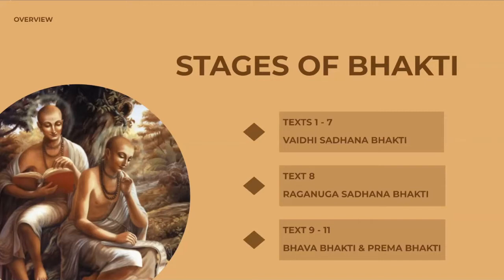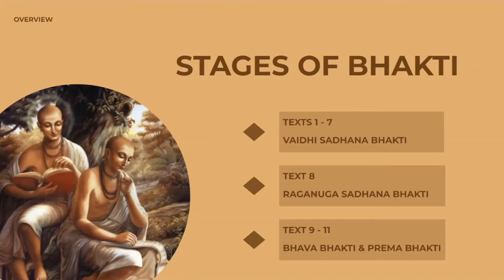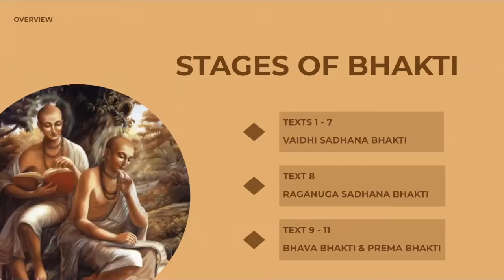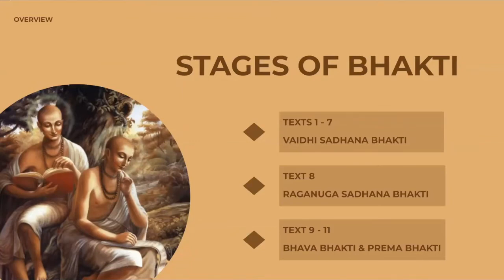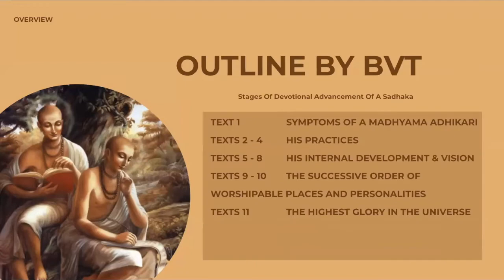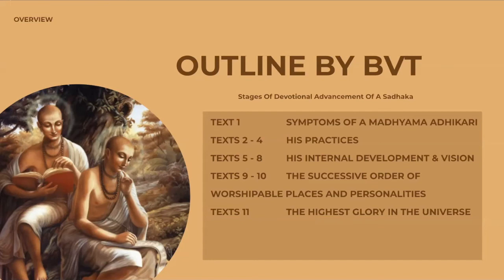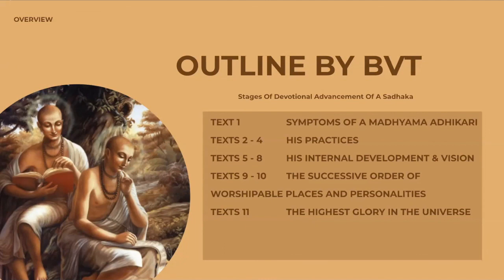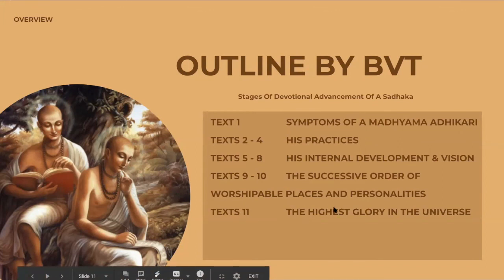Overview of NOI